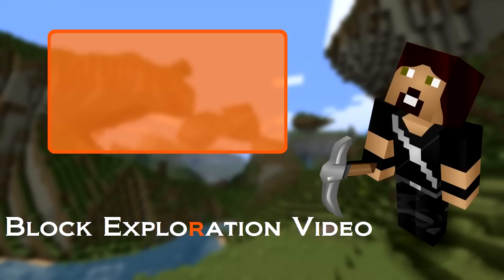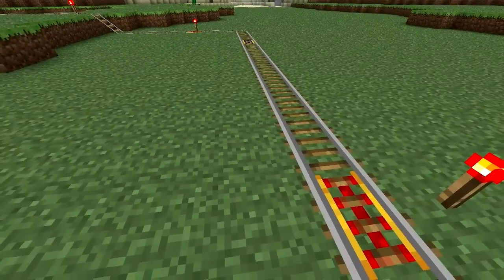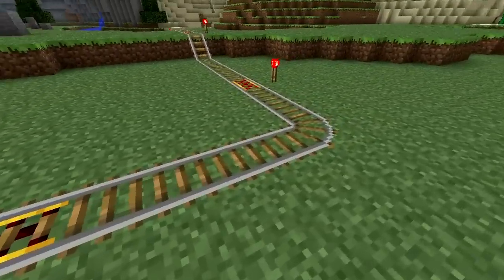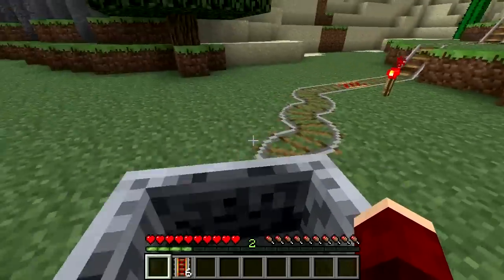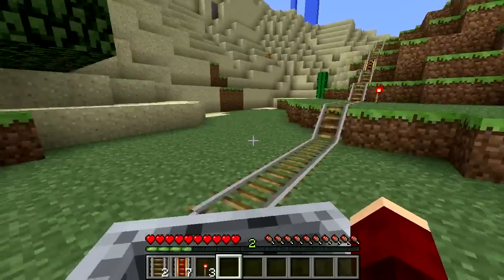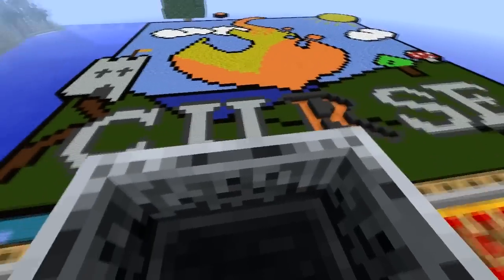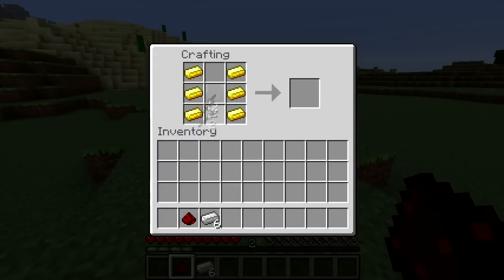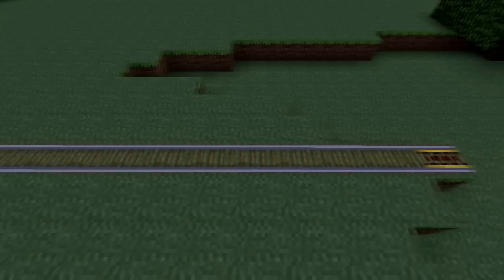Minecraft Blocks and Items: Powered Rails